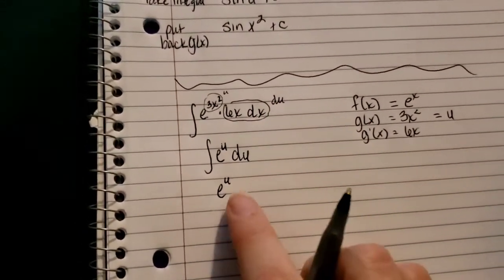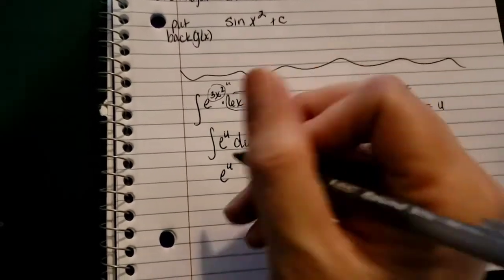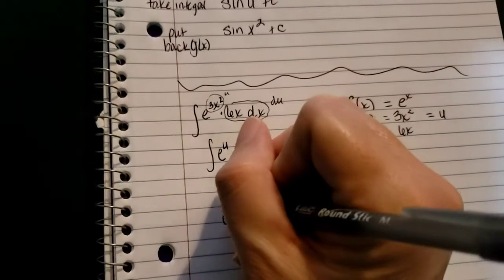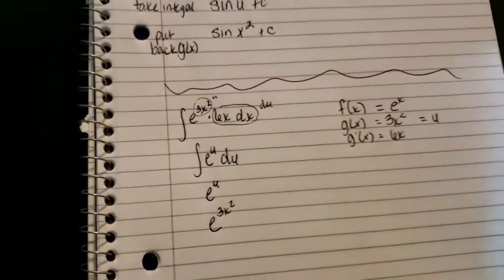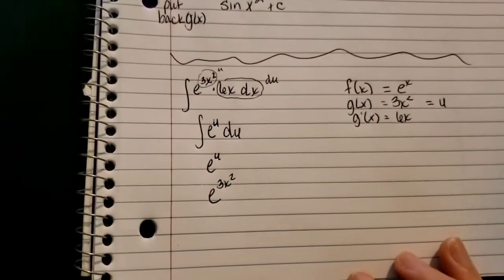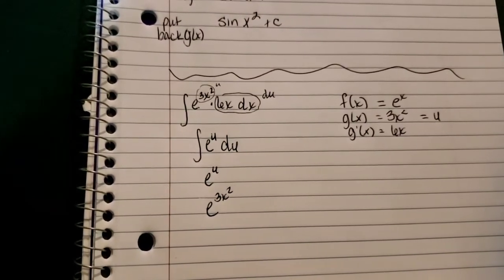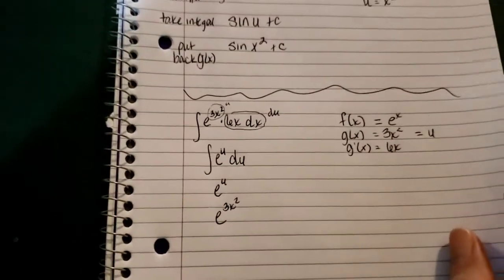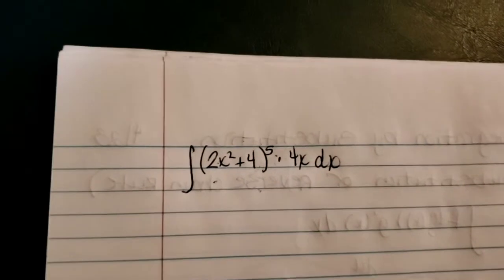Integrals by Substitution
U substitution, reverse chain rul